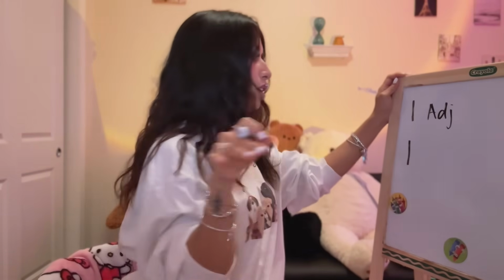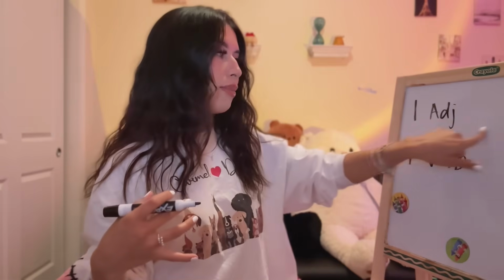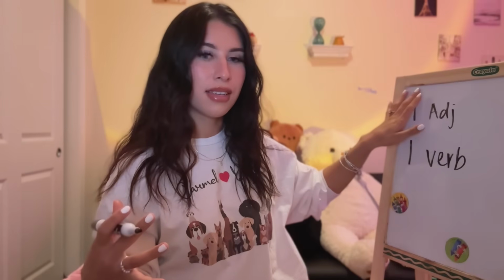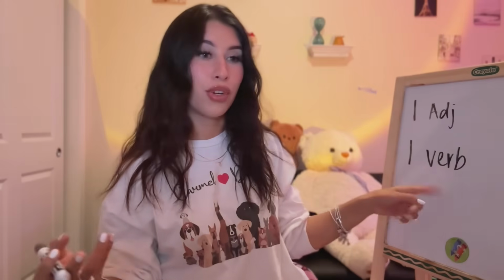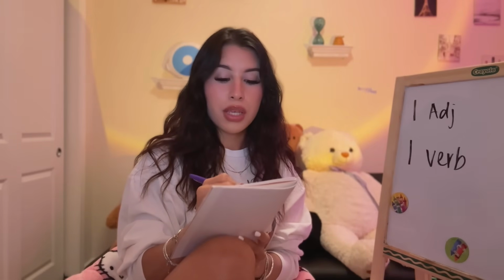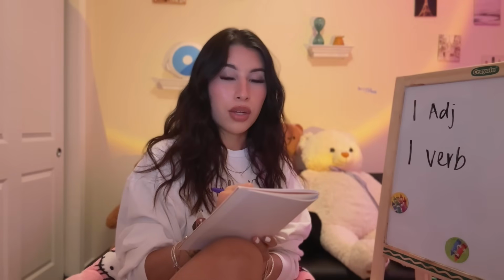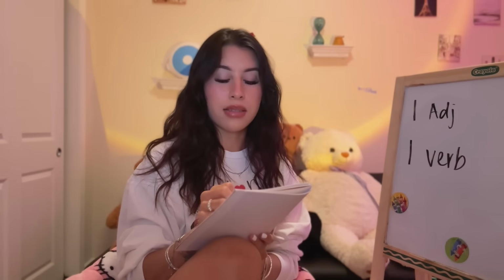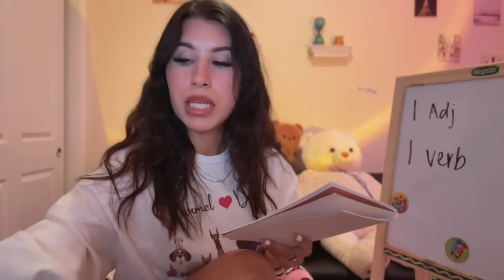Spanish For Beginners ASMR | Lesson 6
Follow me 💕

So thankful for you 🐻 ALWAYS

If you would like more information on what autonomy sensory Meridian response is feel free to check out